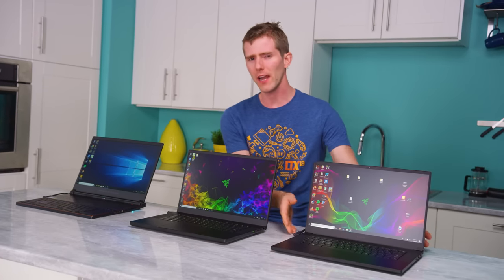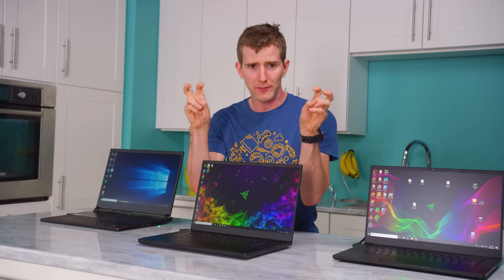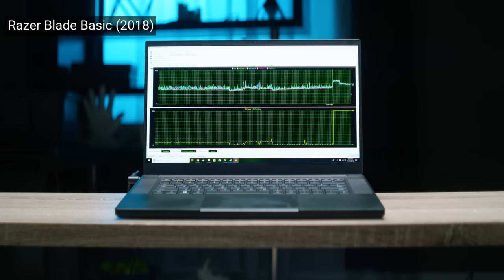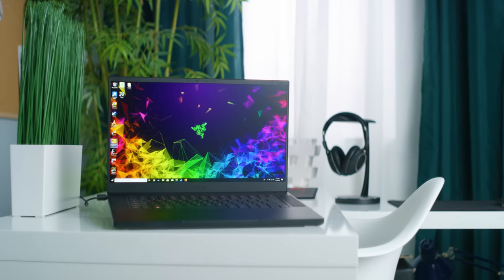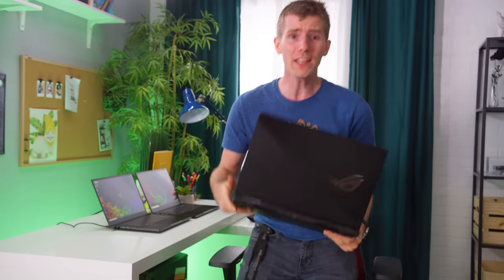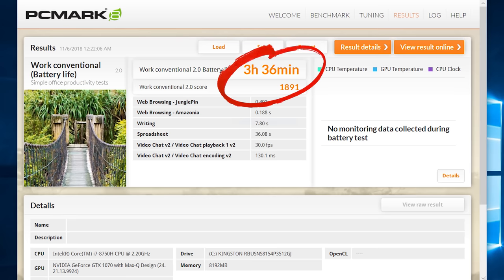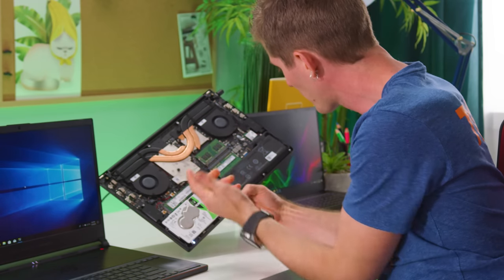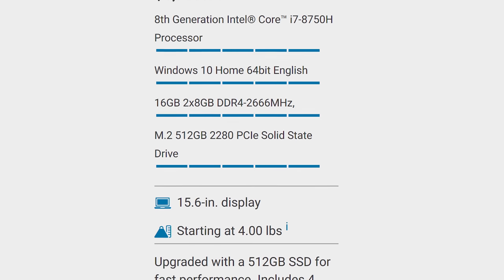Razer Neutered the Blade.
Razer tried to make a cost-down version of the Blade, but how much did they sacrifice in making it cheaper?

Buy Razer Blade
On Amazon
On Newegg

Buy Asus Zephyrus GX531GS
On Amazon
On Newegg